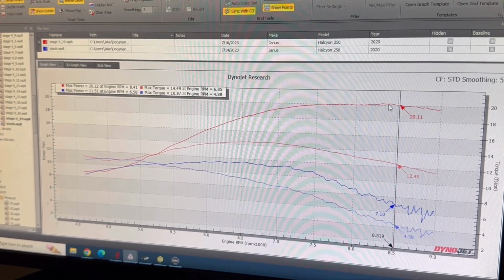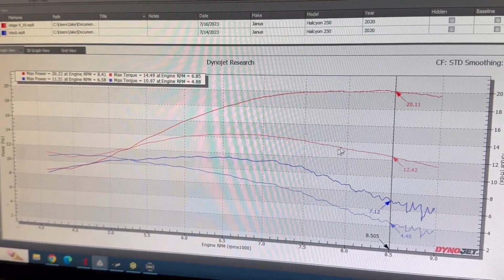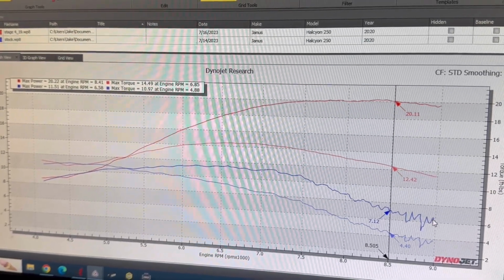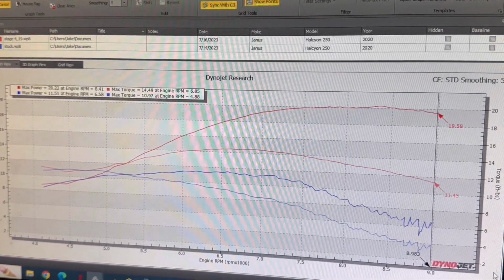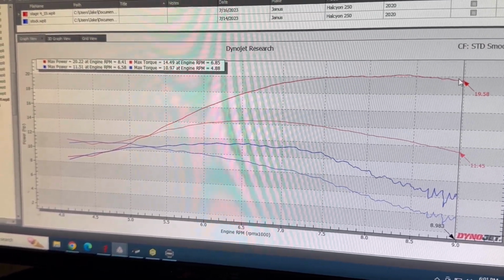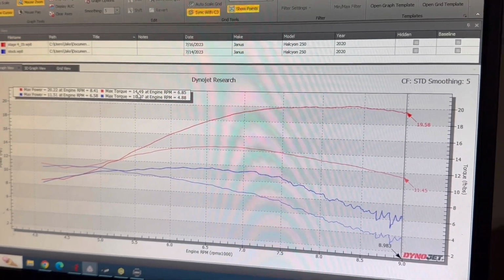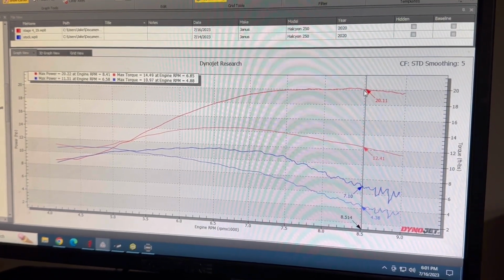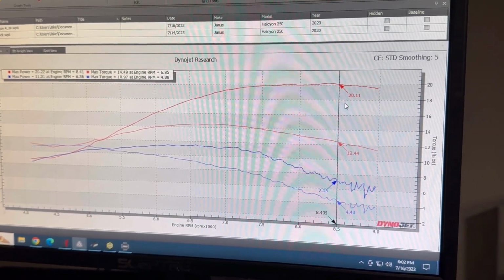Jake talks about the reliability of a Stage 4 on a Janus 250